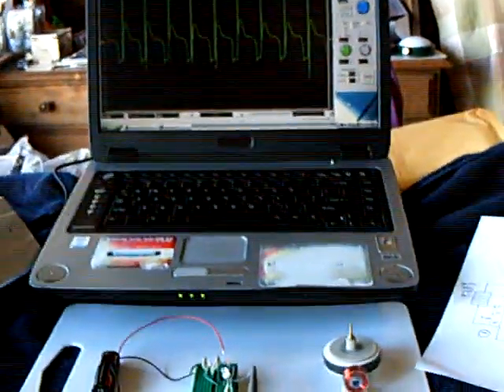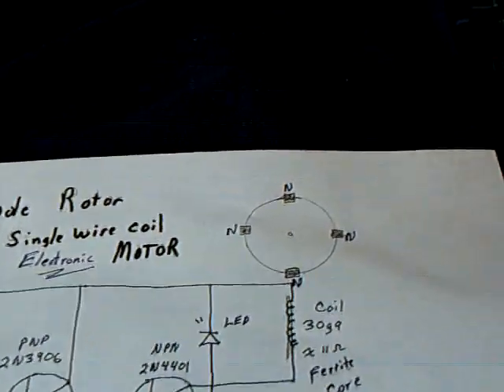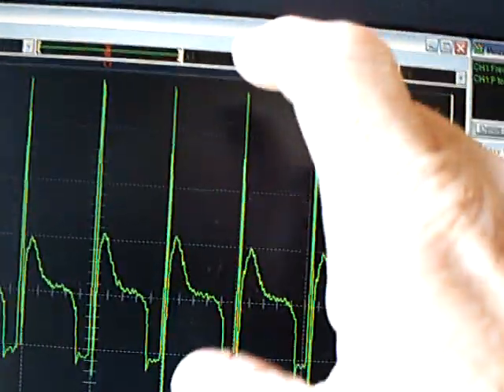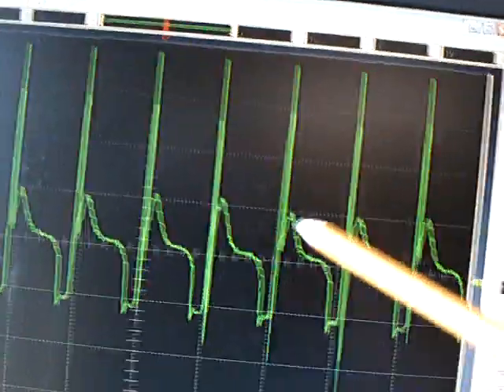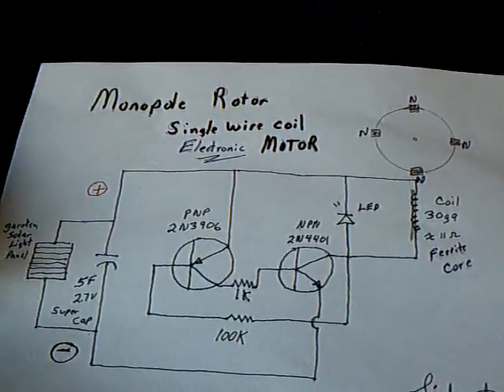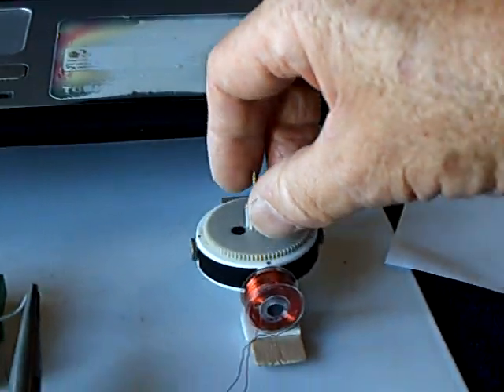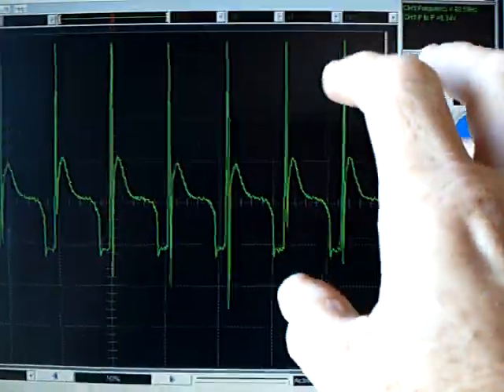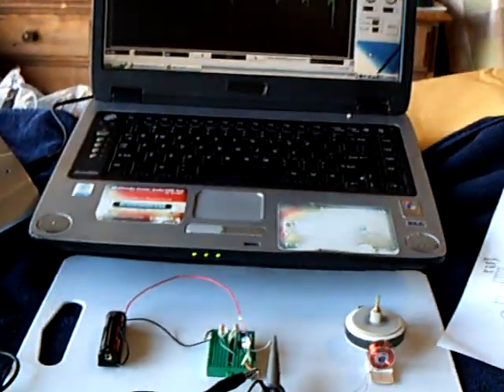O Scope look at a simple Monopole Pulse Motor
This is a look at the wave form produced by a simple monopole pulse motor.   The 'h' form is similar to what a standard Bedini SSG produces.  The circuit that I am using works but the efficiency is not very good because of the sloppy way the drive transistor is turned on and off.  To an average hobby guy like me it doesn't really matter.  The motor runs and it was easy to build.